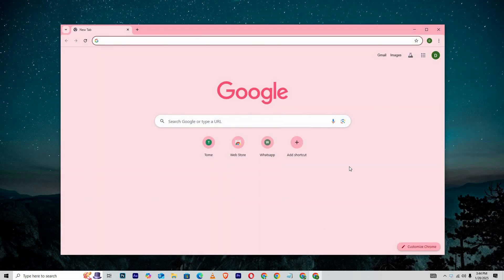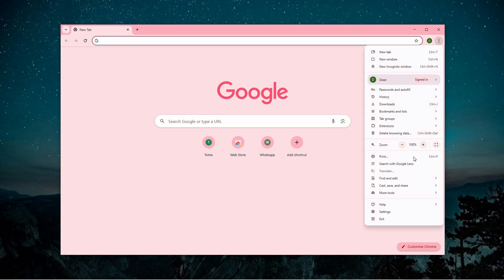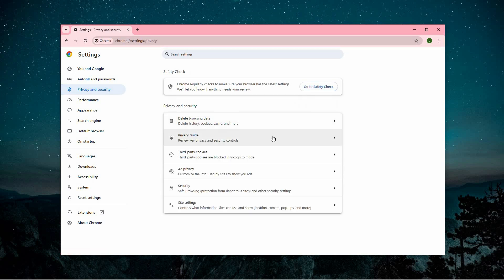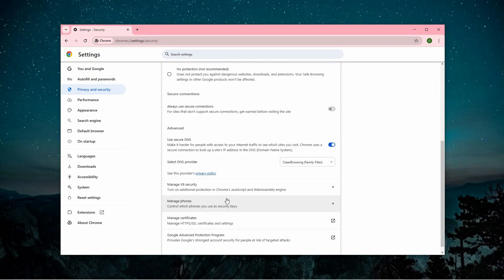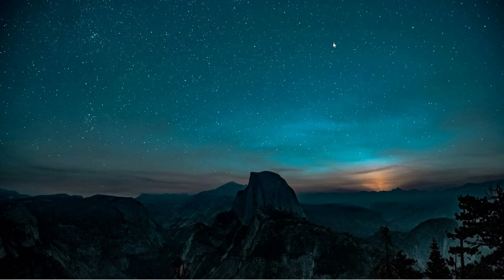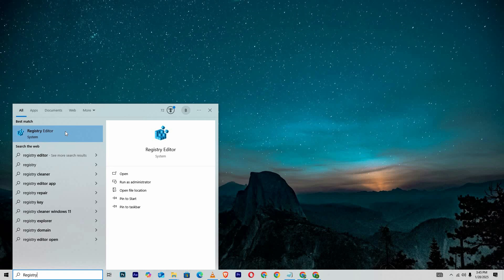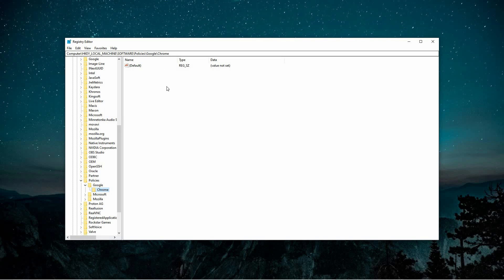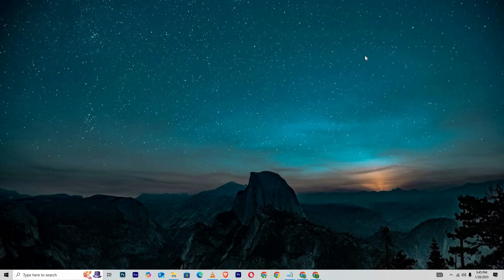How To Fix Use Secure DNS The Settings is Disabled On Managed Browsers - Quick Help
“Use Secure DNS” settings disabled on your managed browser? This video shows you the exact steps to fix the issue and regain control over your DNS settings in Chrome or other Chromium-based browsers.

This problem usually occurs when browser policies are controlled by your organization, third-party software, or registry changes. It mainly affects Windows users running Google Chrome, Microsoft Edge, or other managed browsers.

✦ fix use secure dns settings disabled in google chrome
✦ how to enable secure dns option in microsoft edge browser
✦ troubleshoot secure dns grayed out managed by organization chrome
✦ solve cannot change secure dns settings chromium browser
✦ remove browser policy restrictions to enable secure dns windows
✦ enable and configure secure dns manually in chrome settings

Applies to: Google Chrome, Microsoft Edge, and other Chromium-based browsers on Windows PCs.